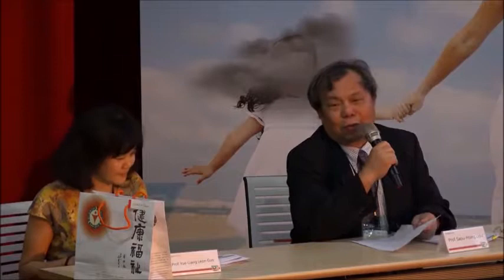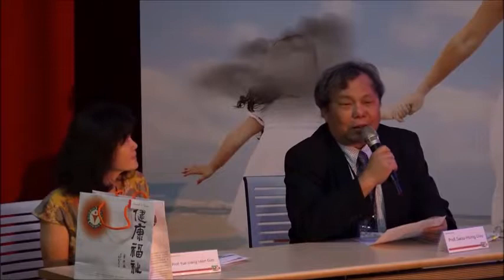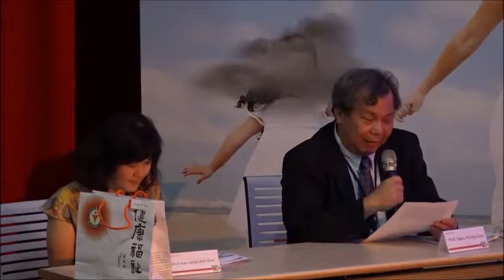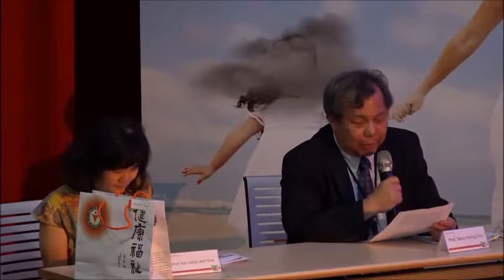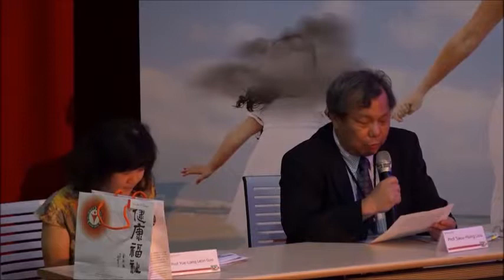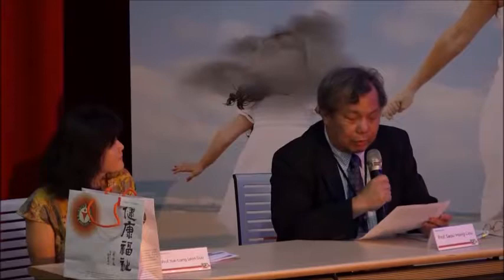EDWARD A. EMMETT - Using epidemiology to address community environmental health issues.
ISEE/ES AC Taipei 2018. Keynote lecture.